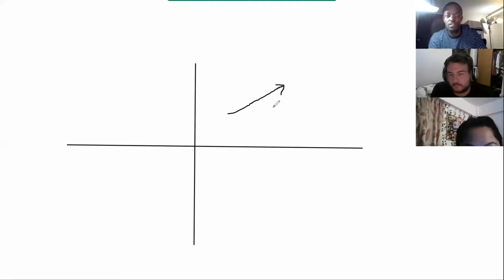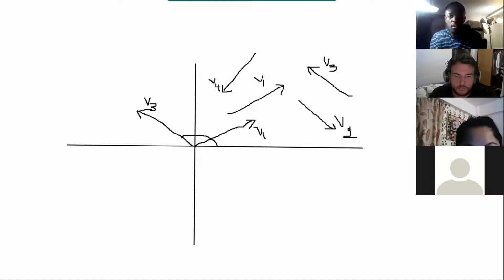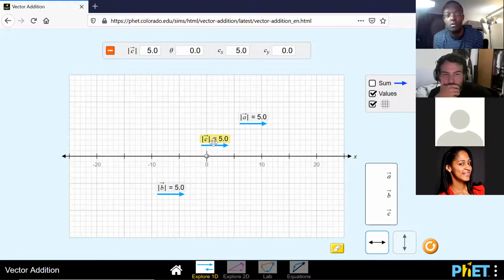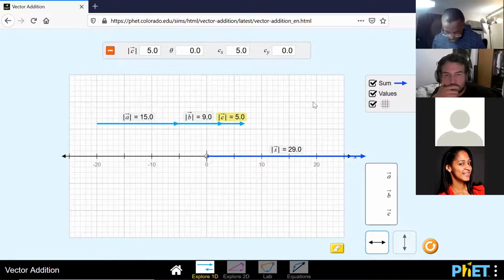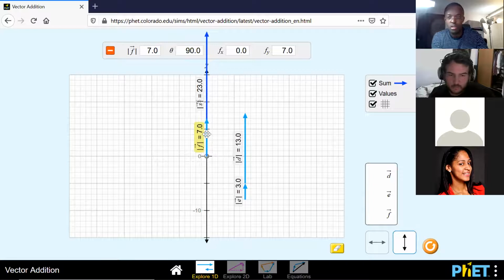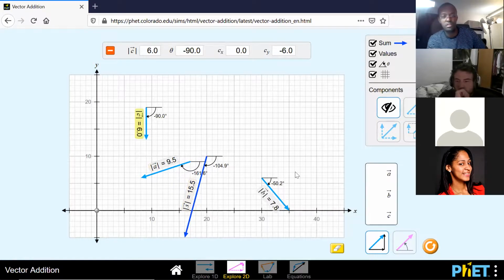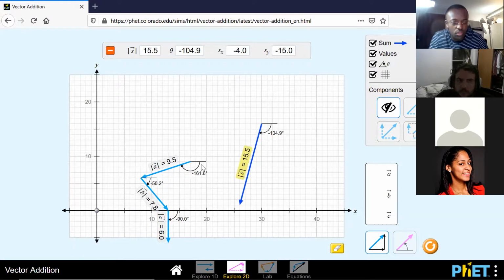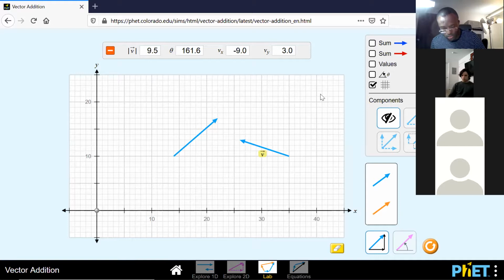Lab 2: Vectors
This simulation teaches basic concepts of vector magnitude, direction, and components; as well as vector addition both from an algebraic and from a geometric perspective. The link to the simulation is